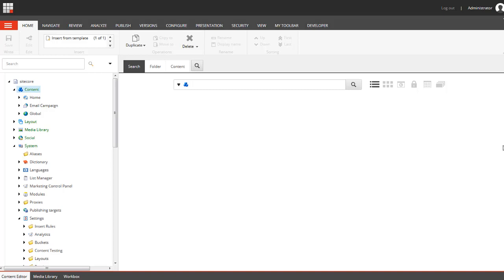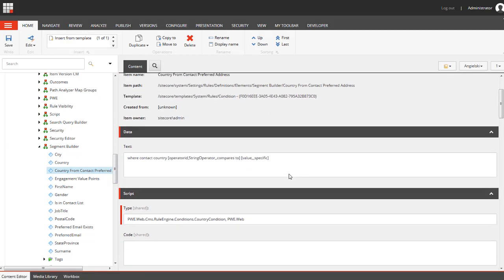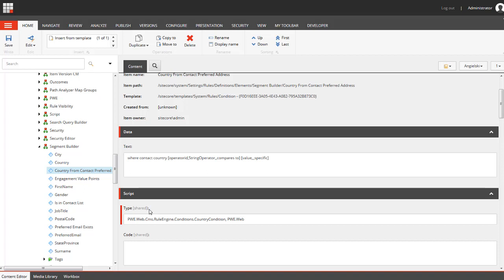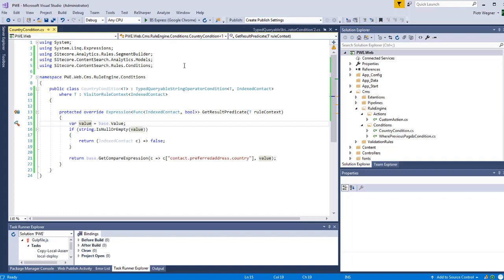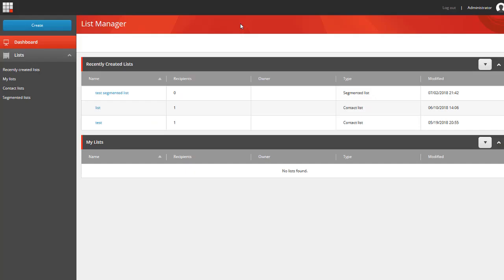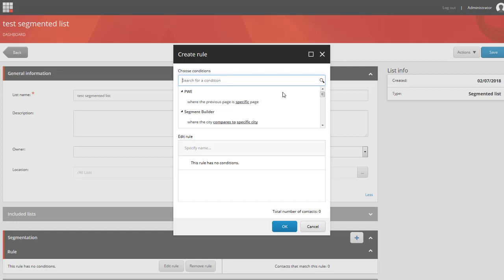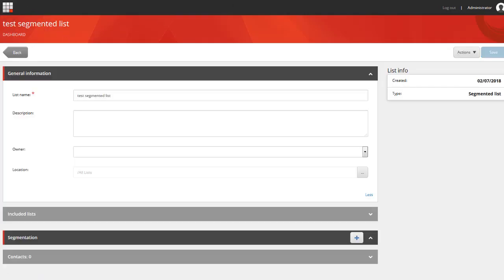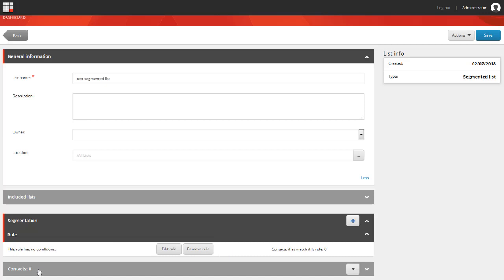Custom Rule in Sitecore List Manager Segment Builder